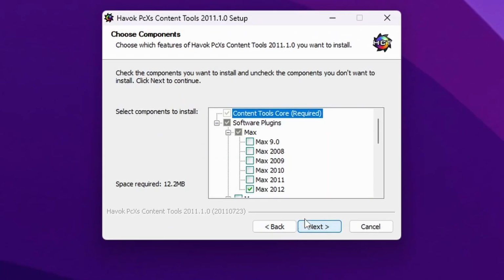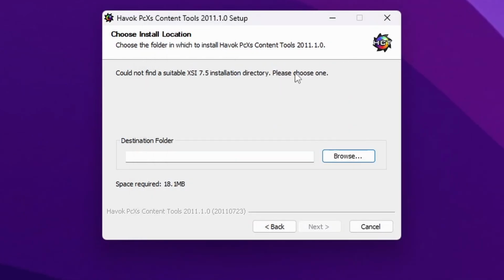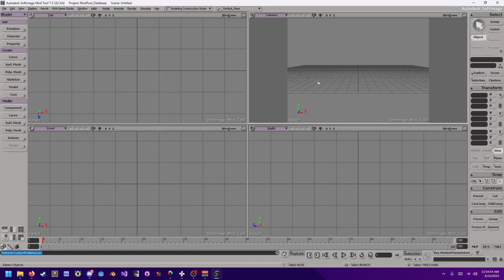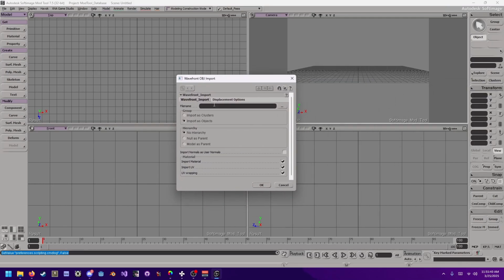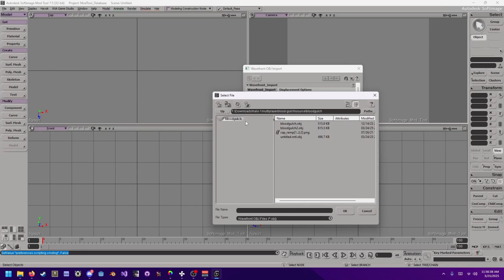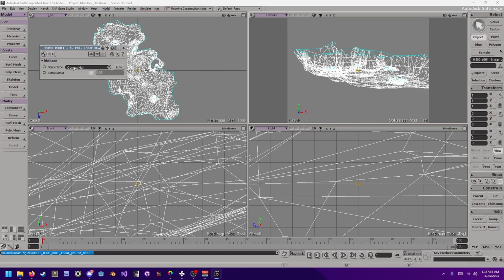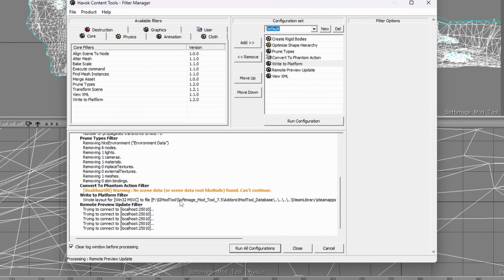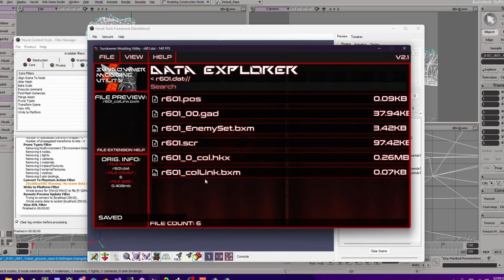Havok Collision Modding - Metal Gear Rising Revengeance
-- Tools Needed --
- SoftImage Mod Tool 7.5

- Havok Content Tools 2011
! IMPORTANT !

- Havok Collision Configuration File
! Big thanks to @orion_onion